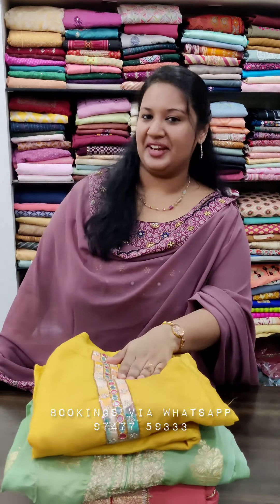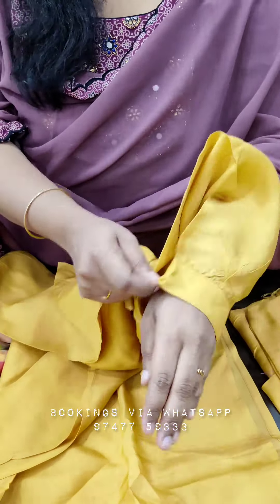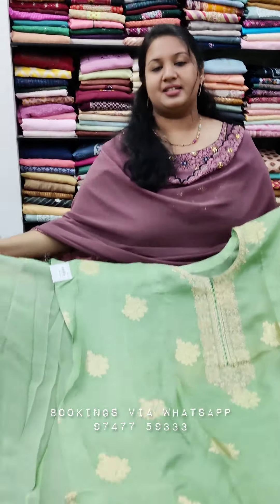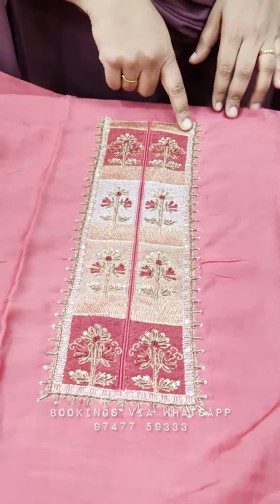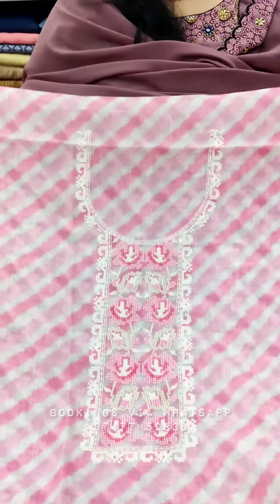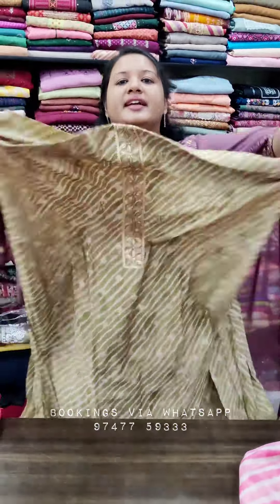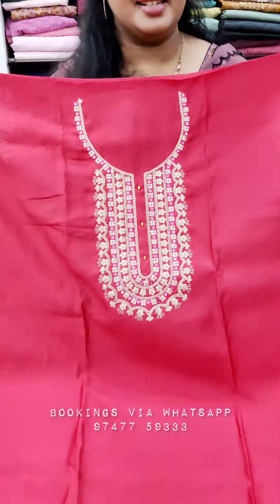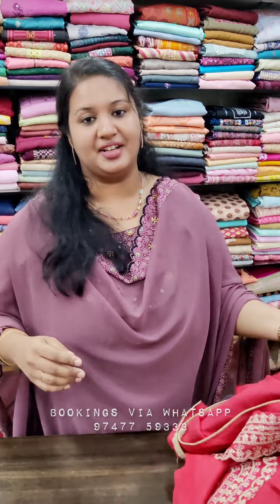പുതിയ പാർട്ടി വെയർ ചുരിദാർ സെറ്റ് കളക്ഷൻ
party wear unstitched suits collections